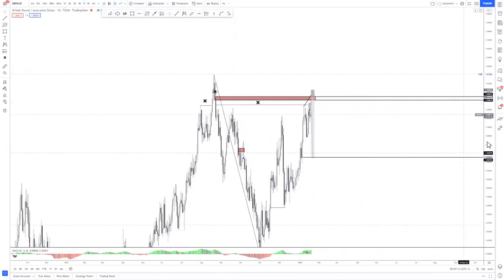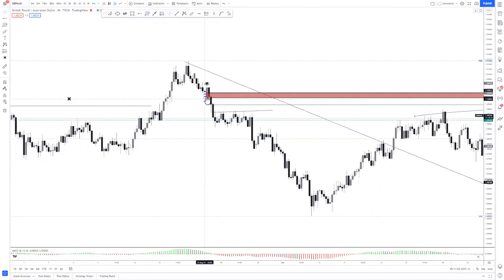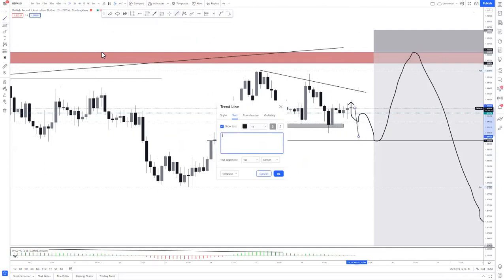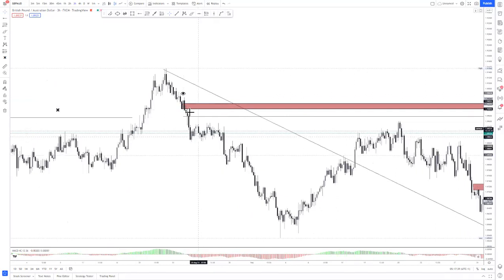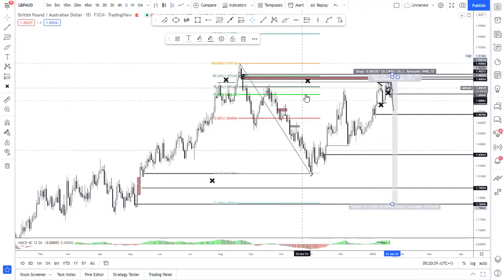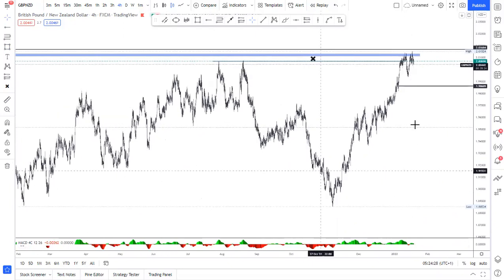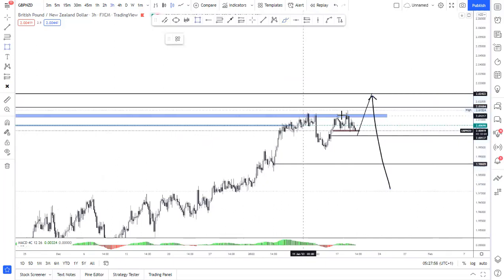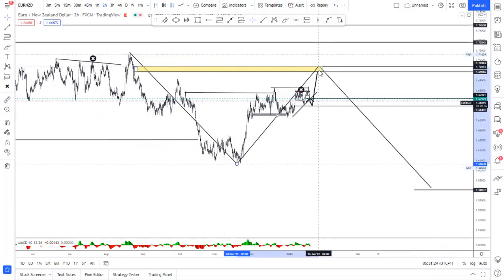SMART MONEY BREAK DOWN ON GBPAUD, EURNZD AND GBPNZD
Forex Analysis on selected currency pairs.

We Help New and struggling traders who are interested in learning about Some deep things about the Market and how to use them to push yourself higher in trading.